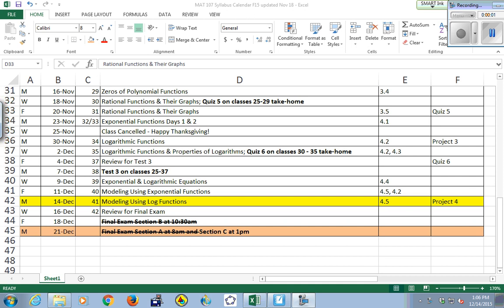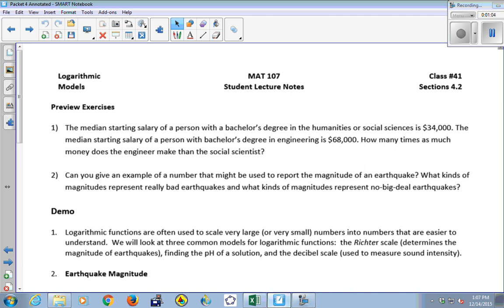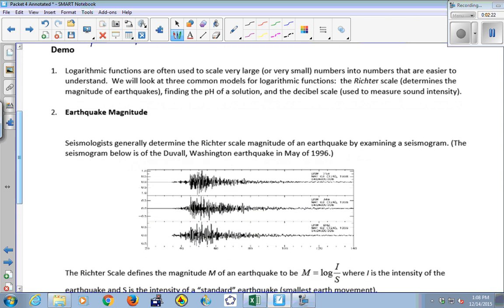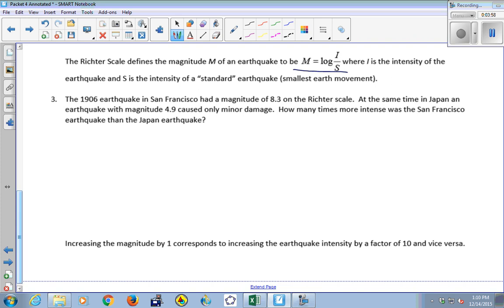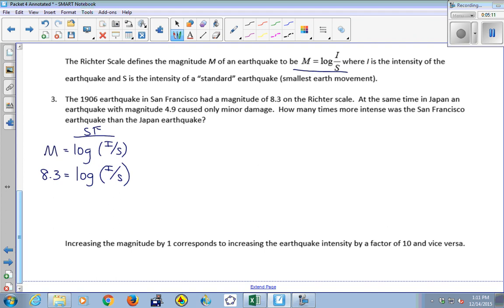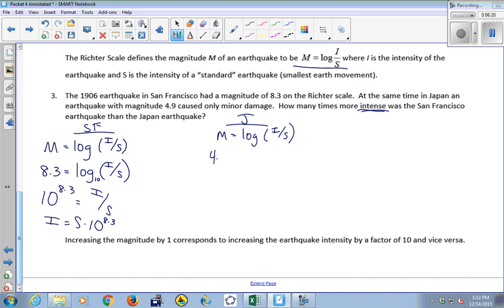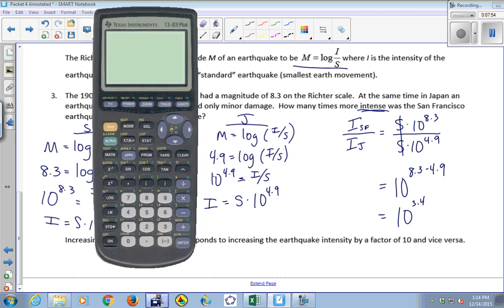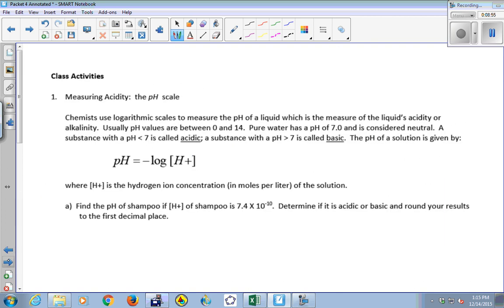107 Class 32 Sp 16